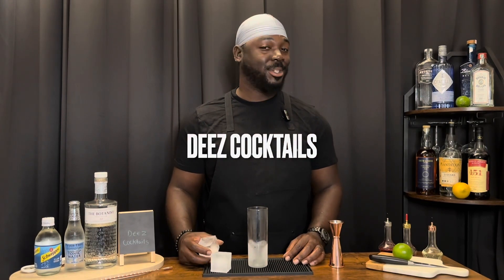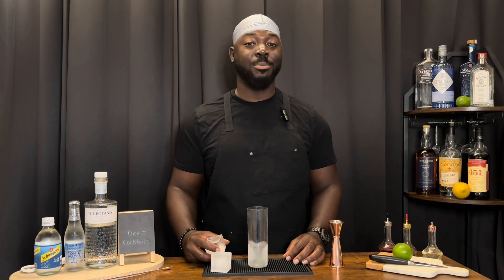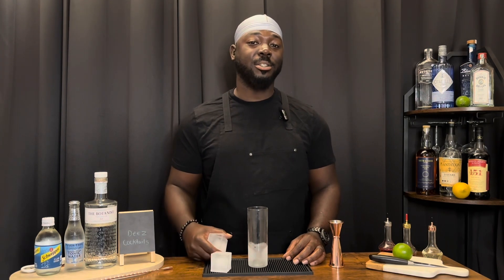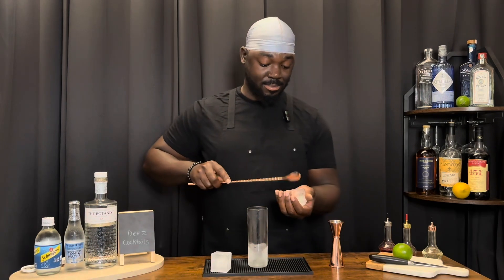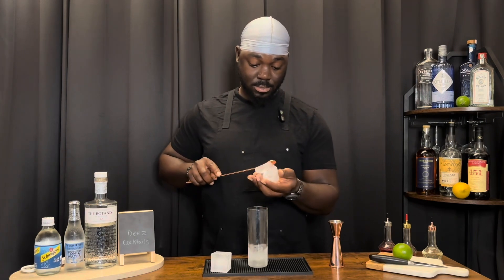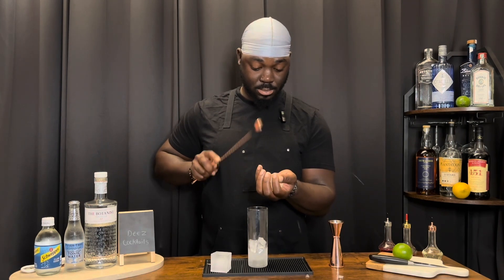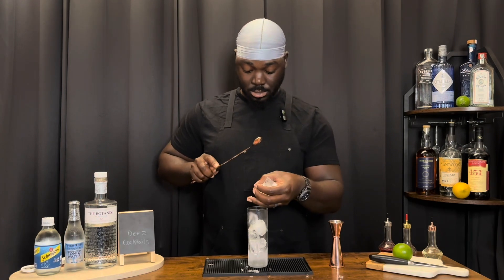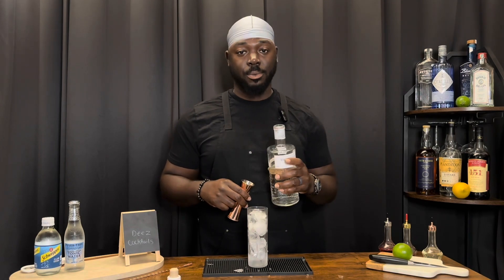Gin Sonic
Ingredients:

1 ounce gin
2 1/2 ounces soda water
heavy 1/2 ounce tonic water
Garnish: lime wedge

Build in glass